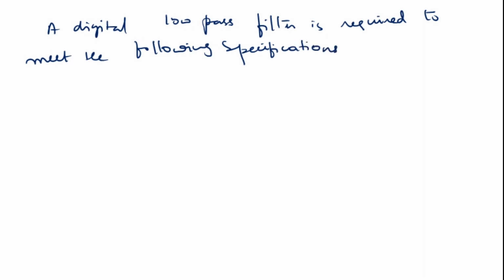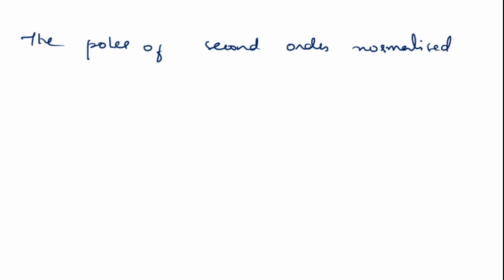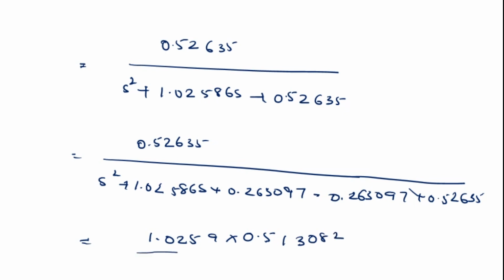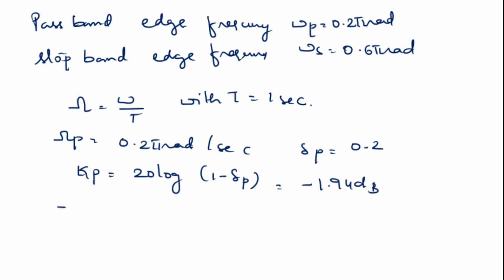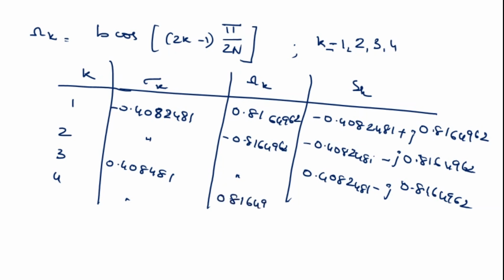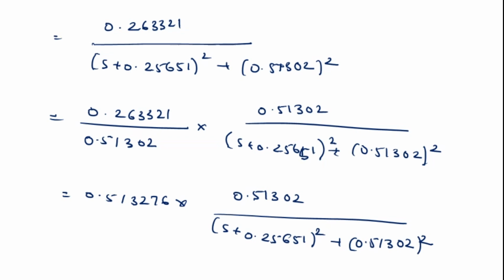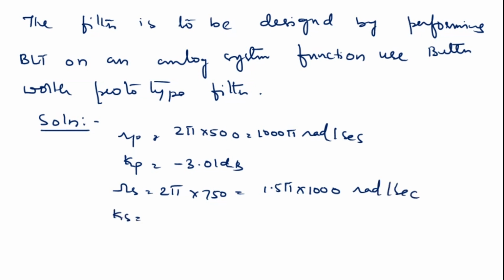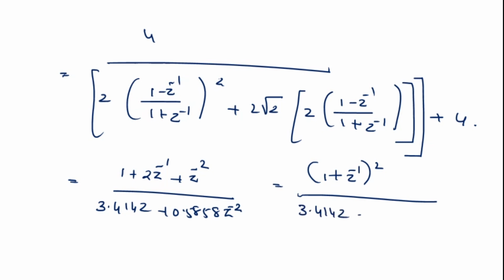VTU DSP 18EE63 M3 L6 Problems on Butterworth & Chebyshev filters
Problems on Butterworth & Chebyshev filters
This video will explain about Problems on Butterworth & Chebyshev filters